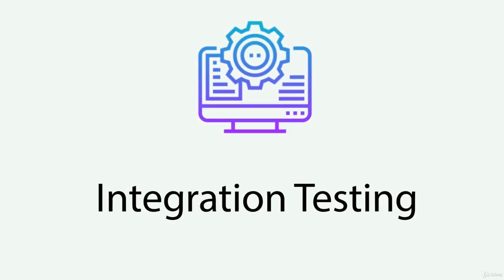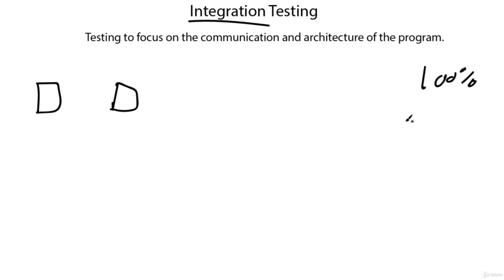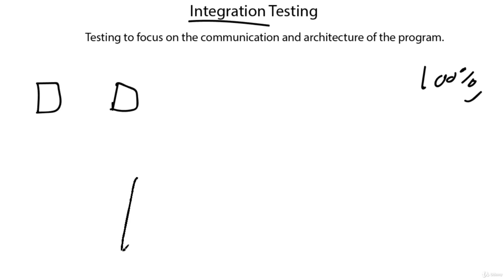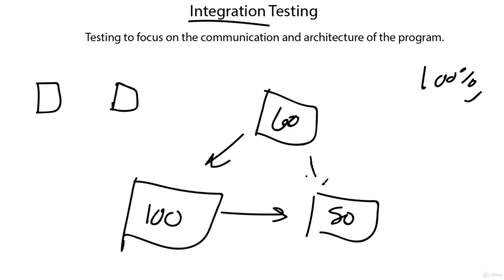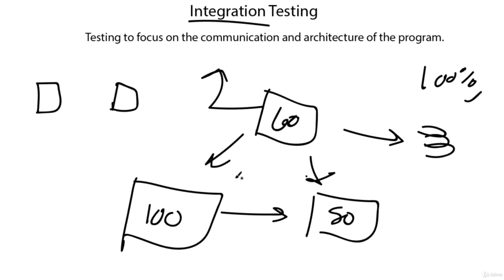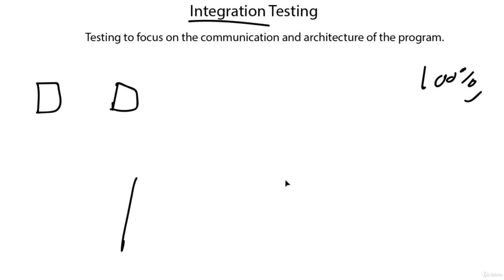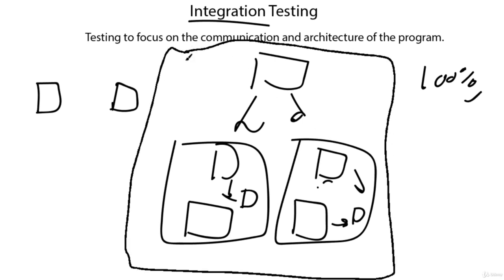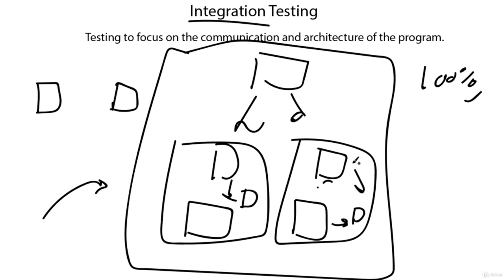6 Integration Testing